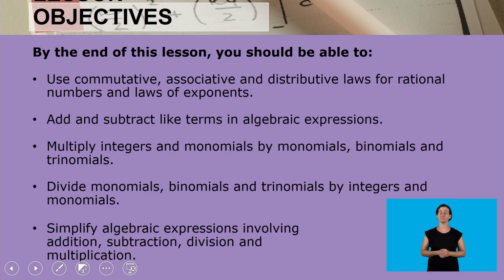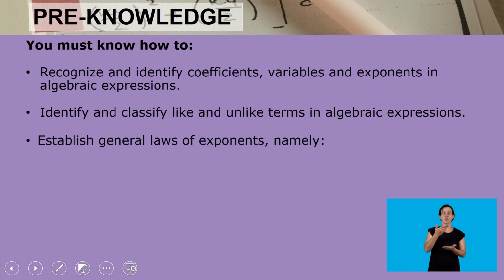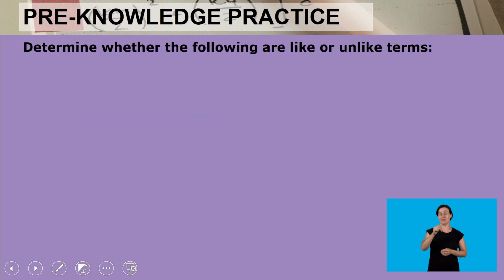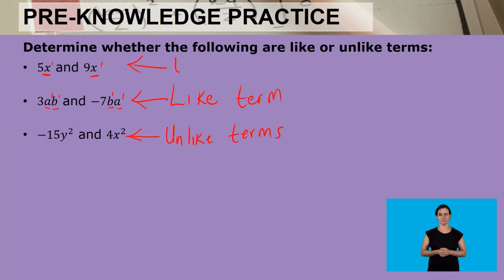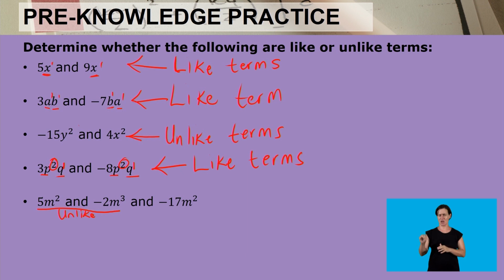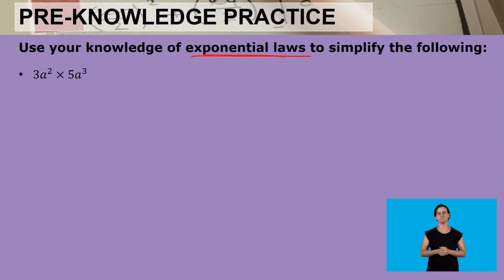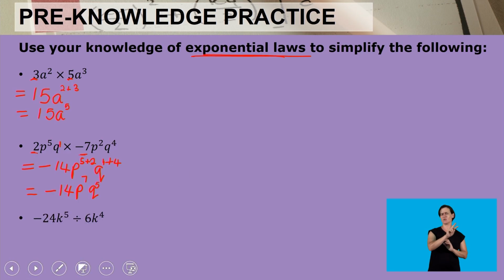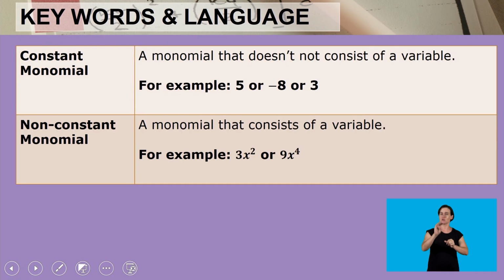Maths Grade 8 Algebraic Expressions Expand & simplify Video 1 Segment 1